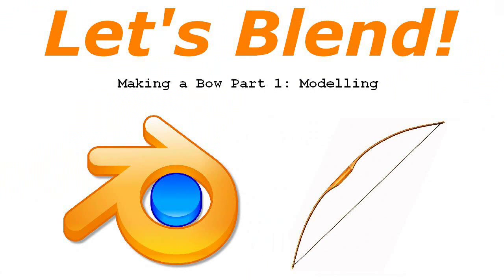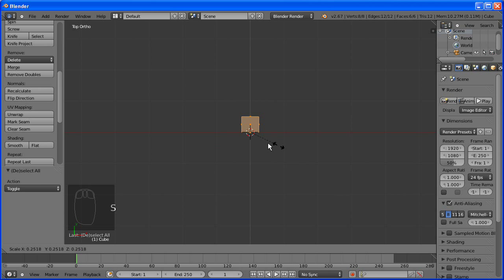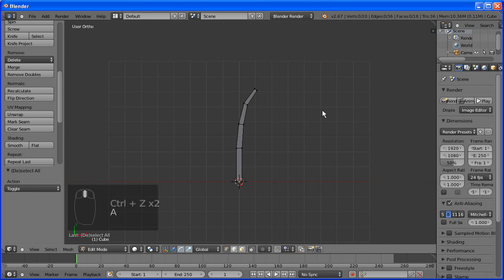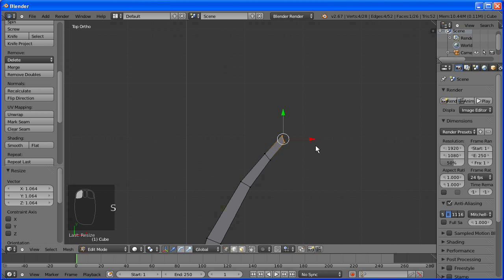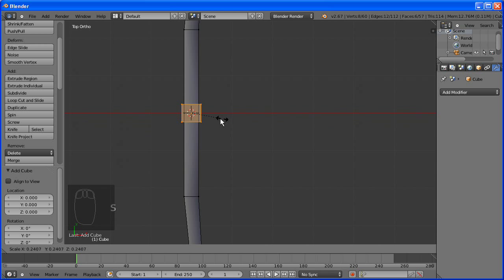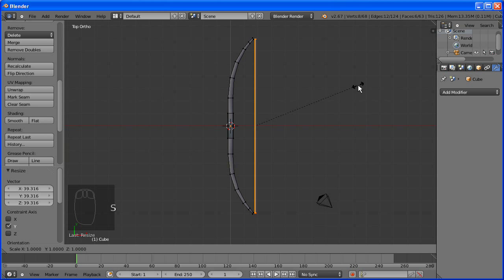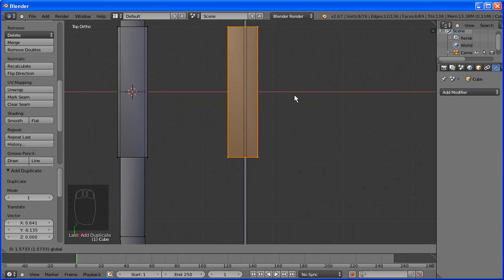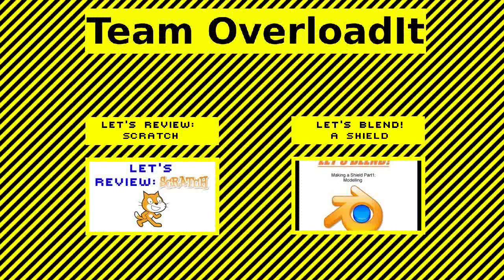Let's Blend! A Bow: Part 1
Hello and welcome to a new blender series where I will be making a bow! This episode is all about modelling. In the next episode I will be rigging and animating it so the string pulls back and the bow bends slightly. which is a community-based archive where people can share their art with each other. I'll be using this bow in my game, using Unity3D as the game engine.